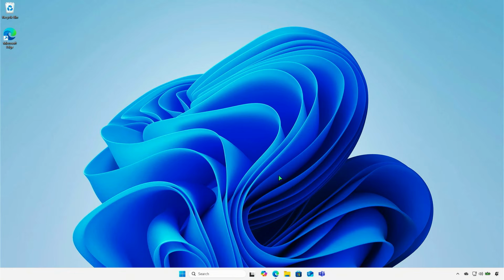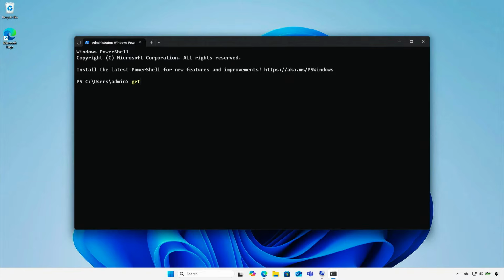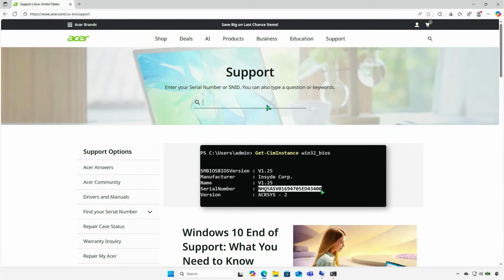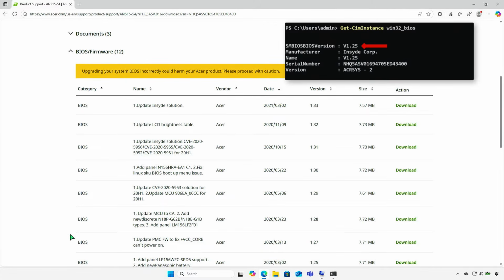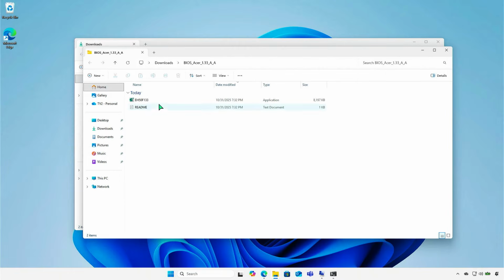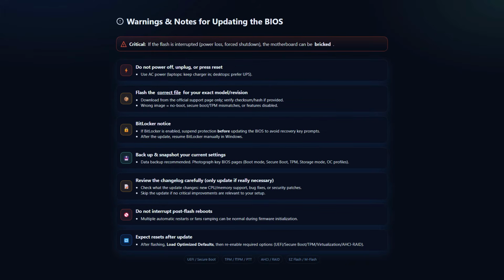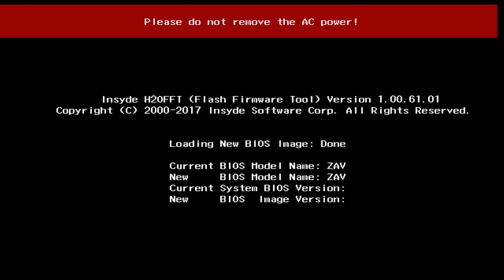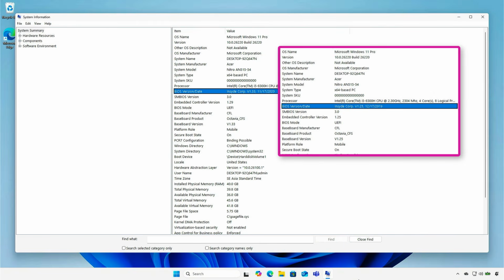[Acer] Update BIOS On Acer Laptops | How To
Learn how to update the BIOS on Acer laptops safely and step-by-step. This guide shows how to check your current BIOS version, download the latest update from Acer Support, and install it properly using Windows or a USB boot method. Perfect for users upgrading to Windows 11, fixing performance or hardware issues, or enabling Secure Boot and TPM 2.0 for gaming or security.

• Check Current BIOS Version on Acer Laptops
• Download Latest BIOS Update from Acer Support Website
• Install BIOS Update Using Windows Utility or USB Drive
• Ensure AC Adapter and Battery Are Connected During Update
• Enable Secure Boot and TPM Compatibility After BIOS Update
• Fix Common Acer BIOS Update Errors
• Restore BIOS Defaults After Update if Needed
• Verify BIOS Version After Successful Installation
• Improve System Stability and Hardware Compatibility
• Step-by-Step Acer BIOS Update Tutorial

update bios acer, acer bios update tool, download acer bios update, bios update windows 11 acer, acer bios usb method, acer firmware upgrade, enable secure boot tpm acer, fix bios update failed acer, acer laptop bios settings, acer support bios download